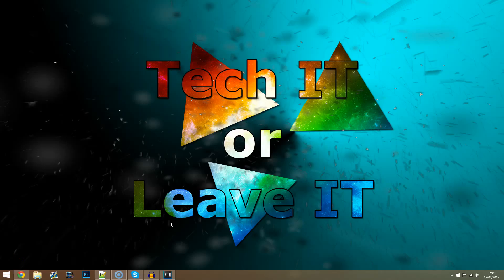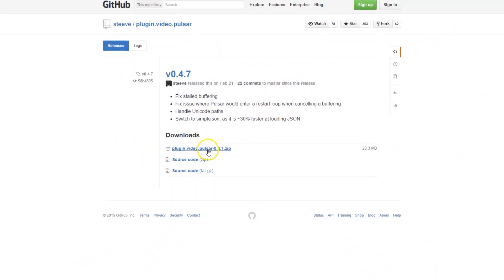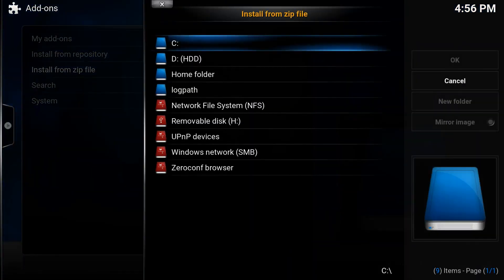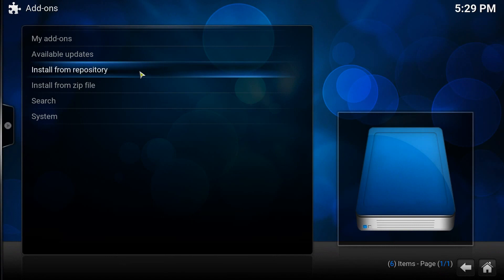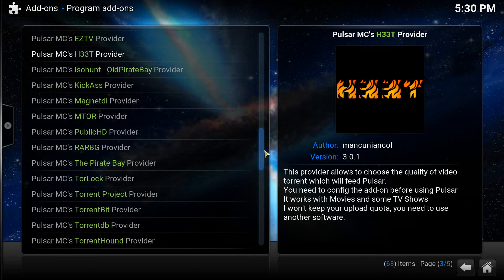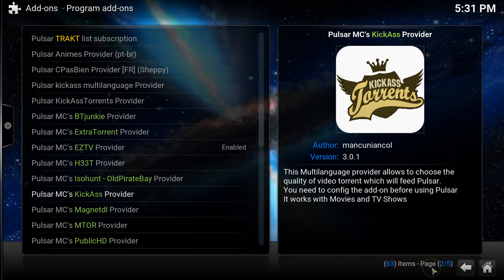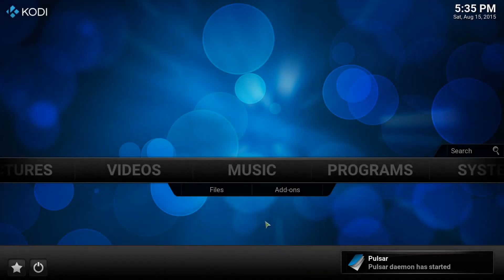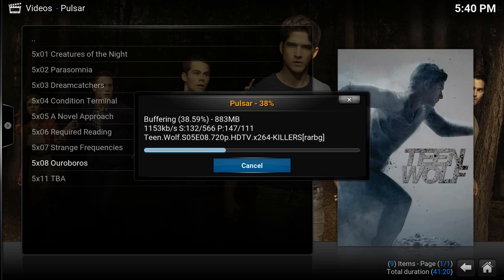Kodi Mini-Series: Part 4 - Installing Pulsar (IPTV)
This is part 4 for a mini-series dedicated to tutorials on the Kodi application within windows.